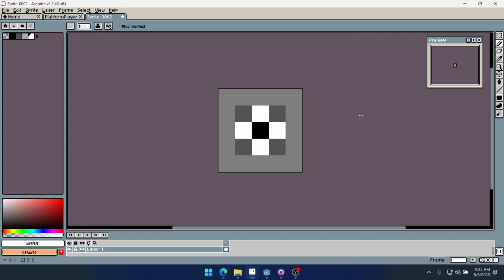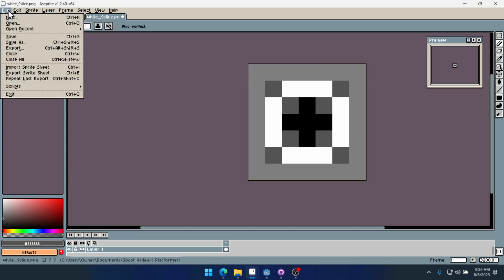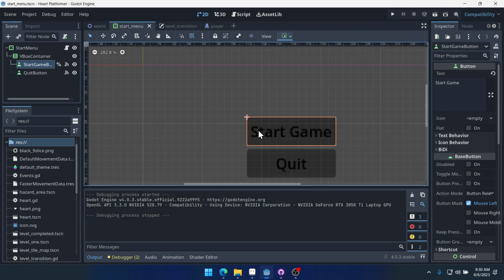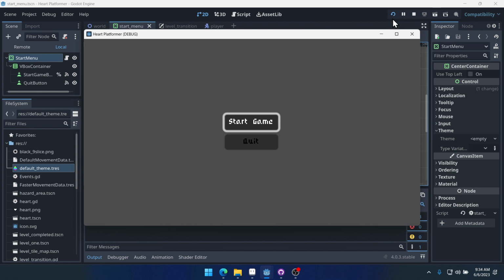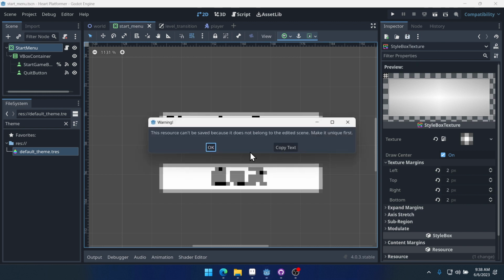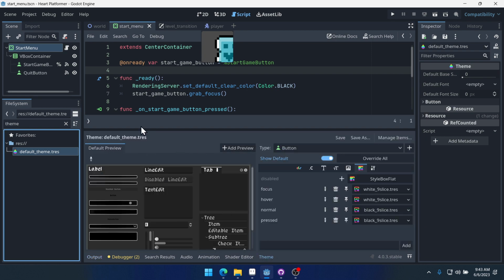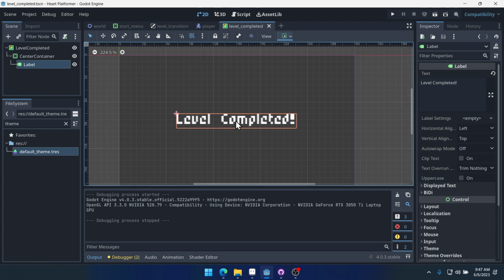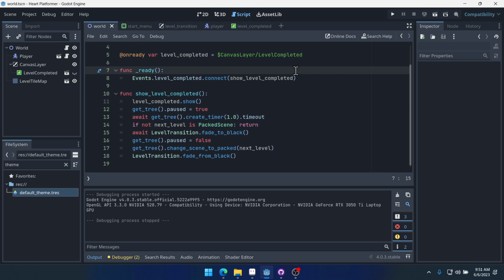Godot 4 Tutorial - Heart Platformer P11 - UI Theming